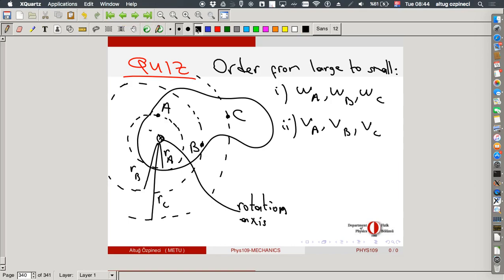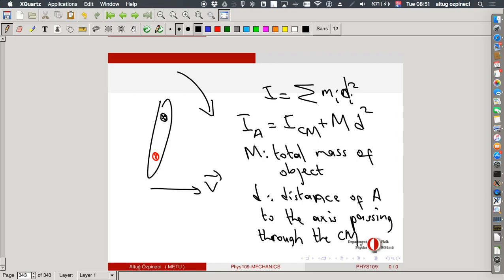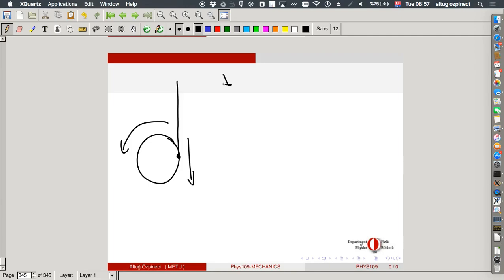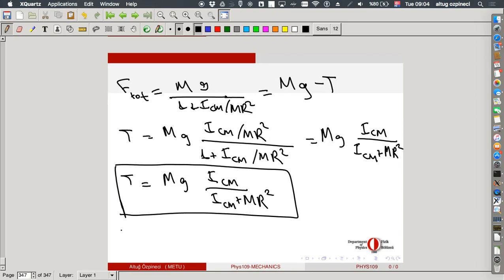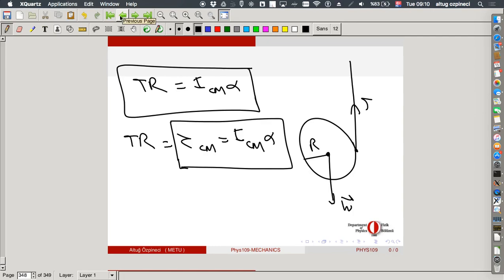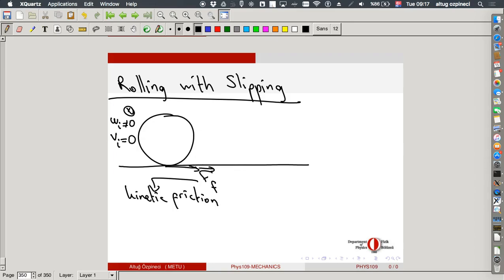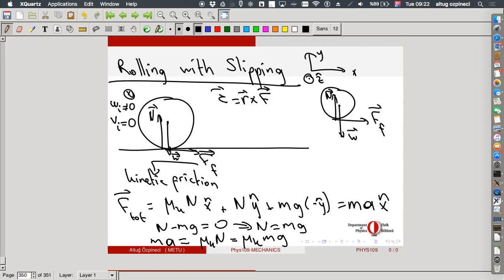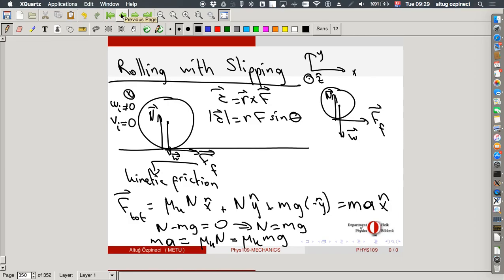20151 Phys109 Week11 Day1 Hour1